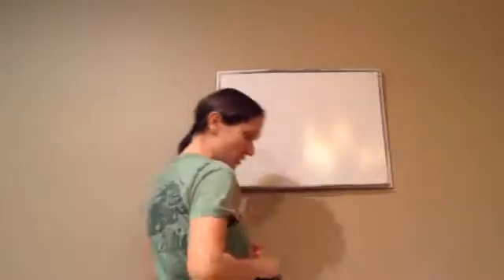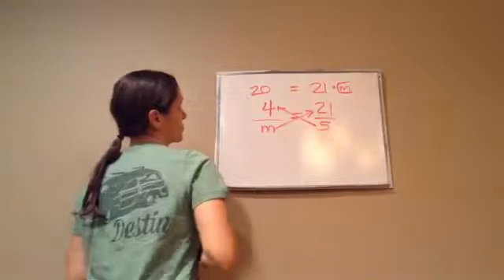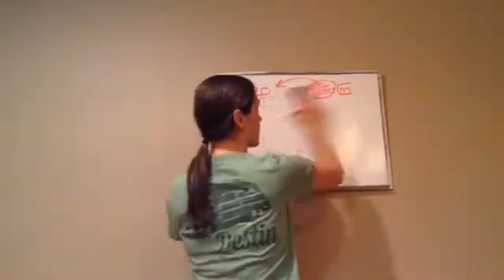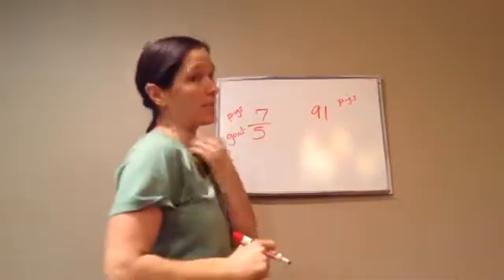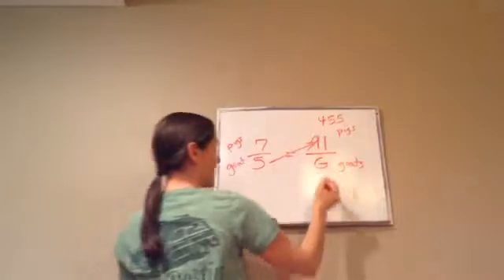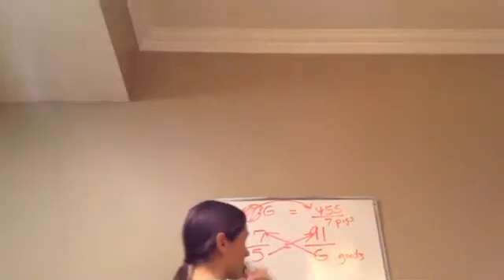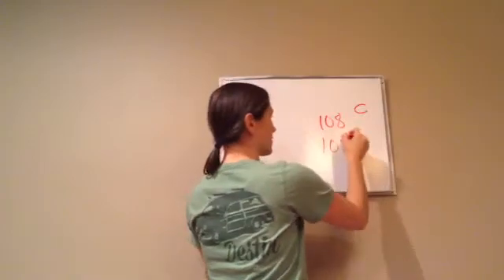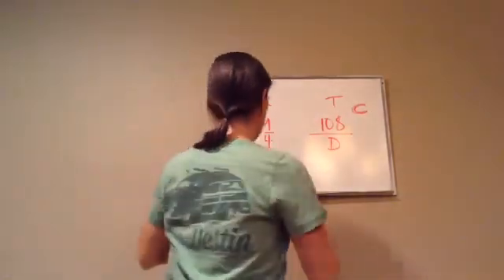Saxon Math Algebra 1 - Lesson 38 - Ratio Problems